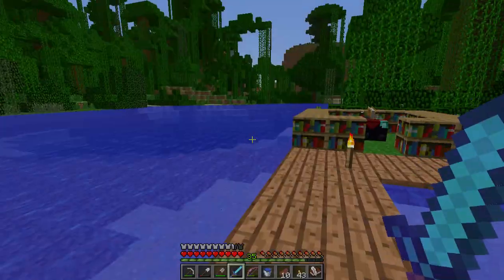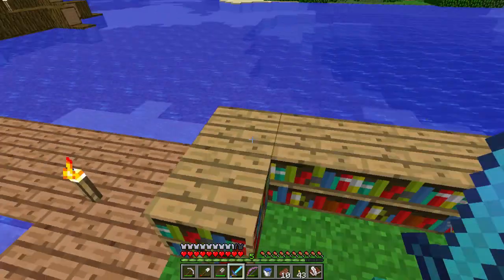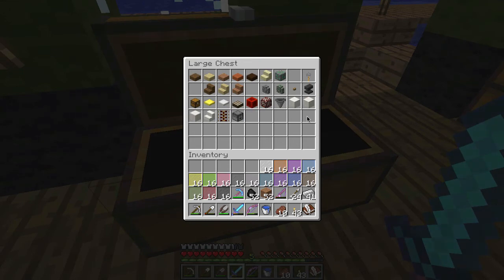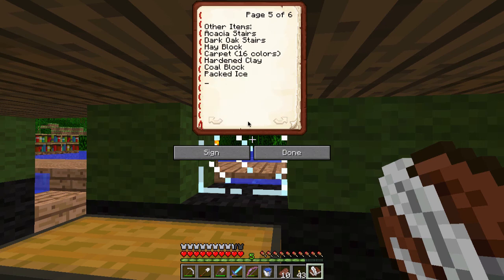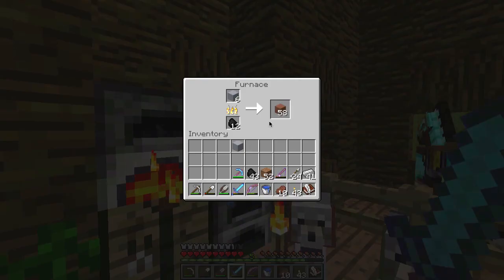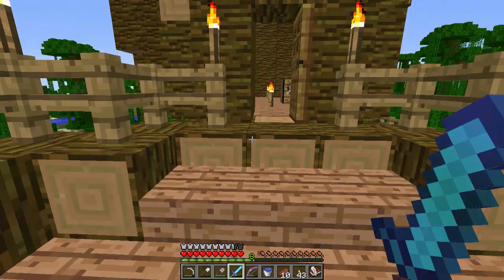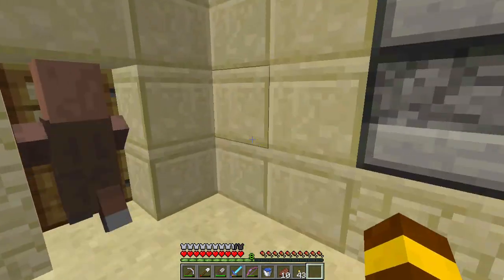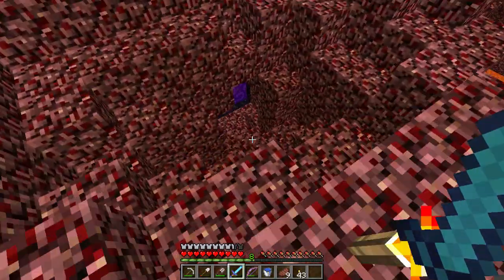Minecraft Miner's Greed (The Quest for Every Item) Part 25 - So Smooth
Should have thought of it before!

Welcome to Miner's Greed! This is the journey of one particularly insane individual on his quest to obtain every item and block in Minecraft!